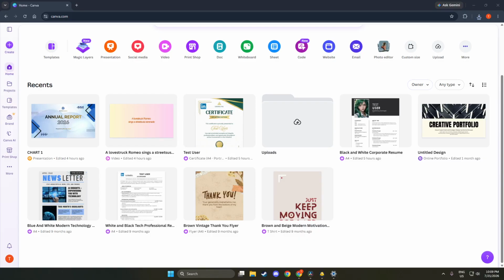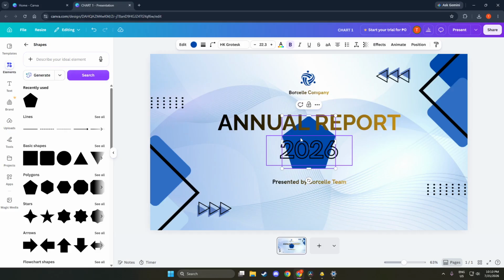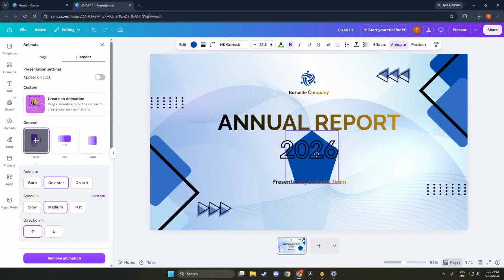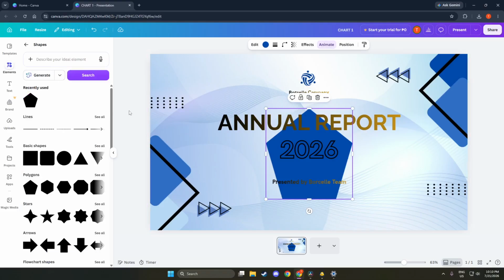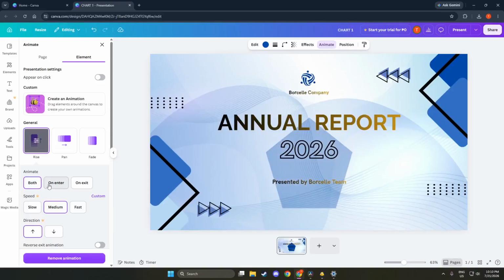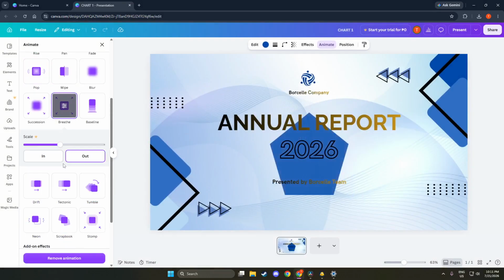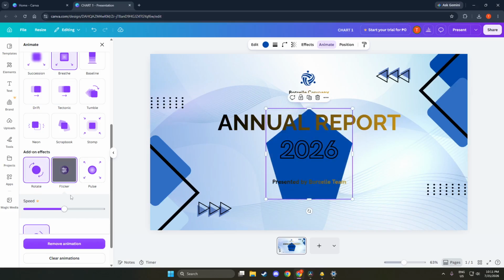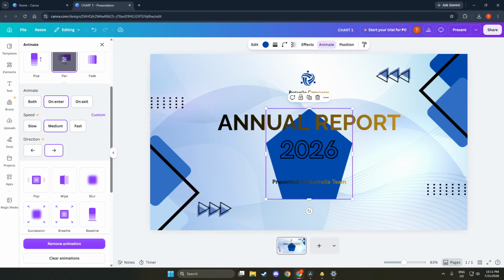How to Create an Animation in Canva [2026 Full Guide]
How to Create an Animation in Canva

Are you ready to bring your Canva designs to life? In this step-by-step tutorial, we explore how to create stunning animations using Canva’s powerful features. Whether you're an experienced designer or just getting started, our easy guide will walk you through each crucial step. First, we’ll show you how to select the elements you want to animate and highlight their importance in your design. Then, discover a variety of animation styles, including Fade, Rise, and Slide, and learn how to adjust speed and timing to make your animations pop! With a focus on creativity and personalization, this video ensures you'll be able to effectively animate your content, enhancing viewer engagement. So, don’t miss out—tune in, learn the essentials of animation in Canva, and start transforming your projects today!

Canva animation, how to animate, Canva tutorial, design tips, animation effects, graphic design, video animation, Canva tricks, create animations, design tutorial, visual content, animate designs, digital design, Canva tips, engaging content